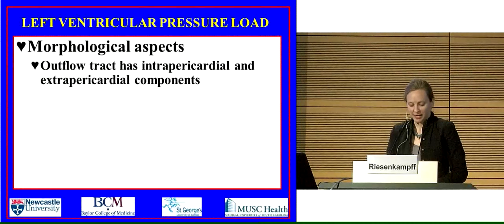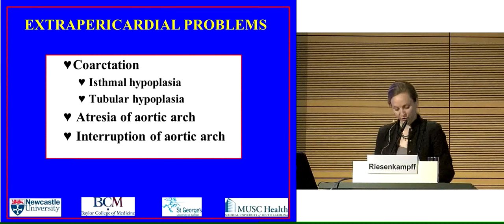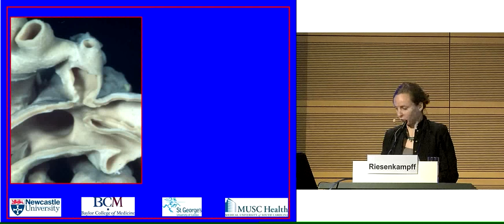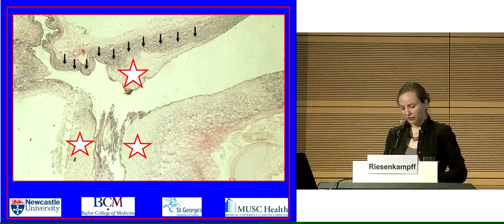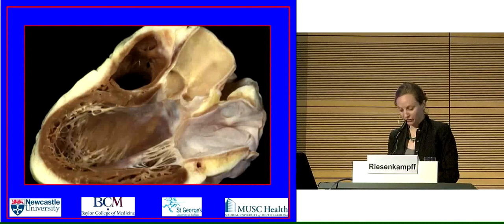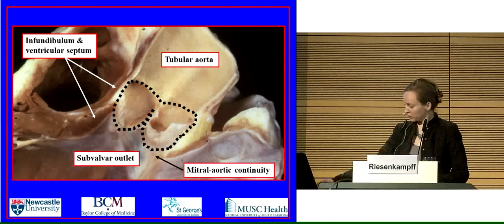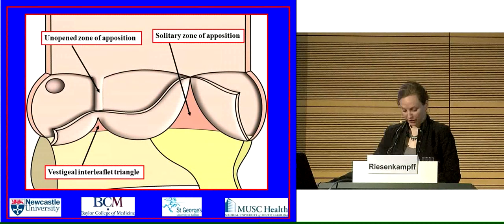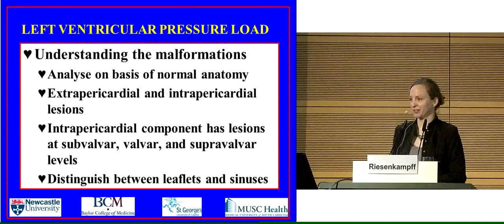Anderson: "Morphological aspects of left ventricular pressure load"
"Morphological aspects of left ventricular pressure load" by Prof. Robert H. Anderson, M.D. and